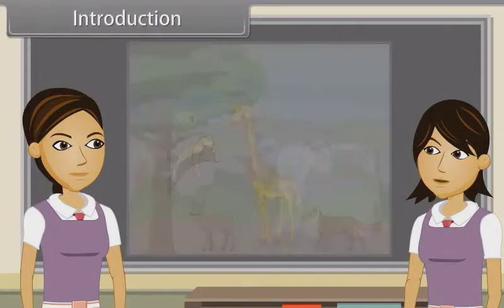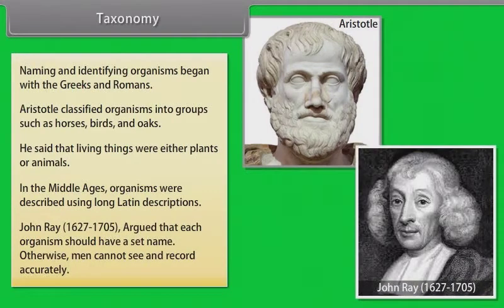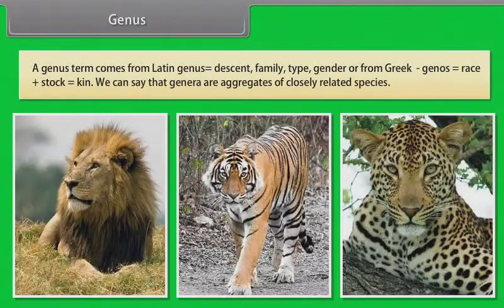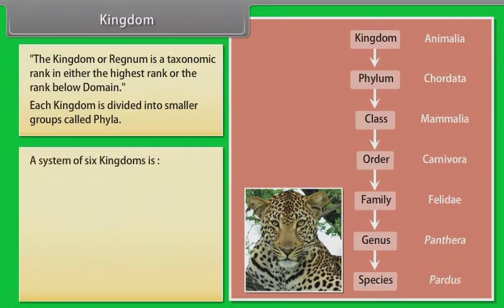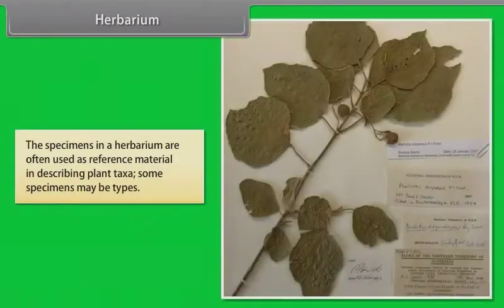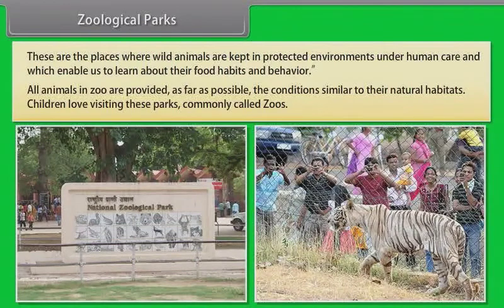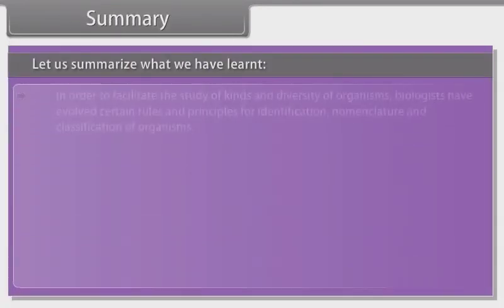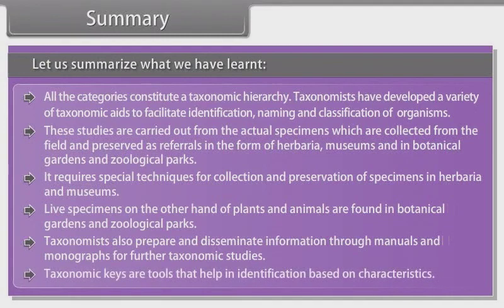Living World II